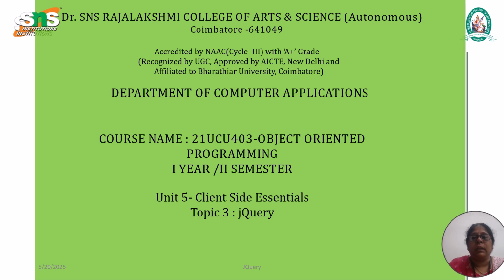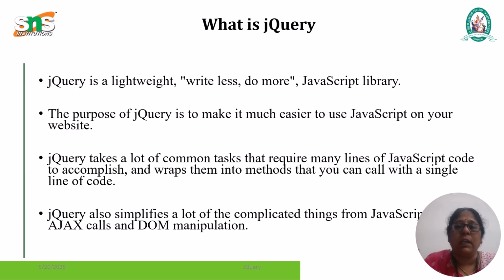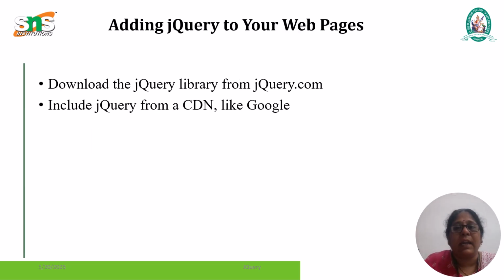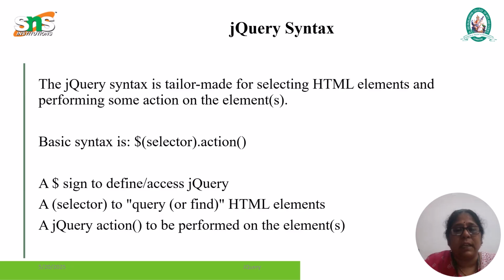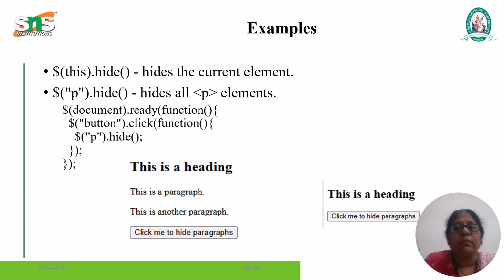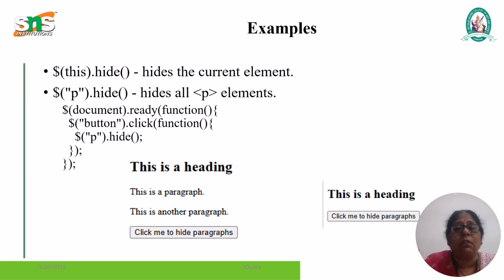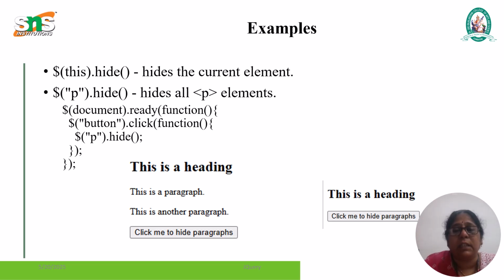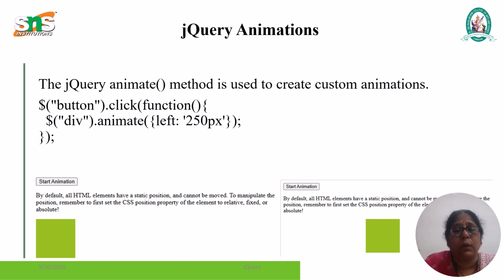jQuery/ Object Oriented Programming / SNS Institutions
Learn how jQuery simplifies JavaScript with easy-to-use syntax.
Explore DOM manipulation, event handling, and animations.
See real-time examples to enhance your web development skills.
Understand how to integrate jQuery into your projects smoothly.
Perfect for beginners looking to speed up front-end development!